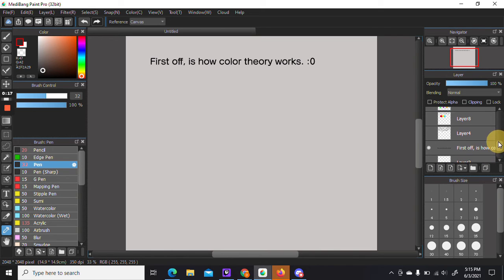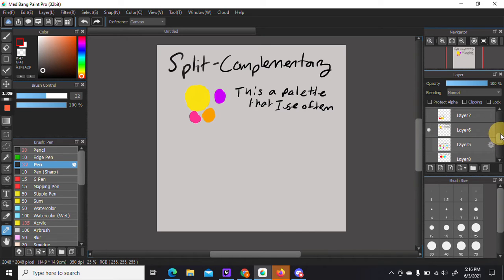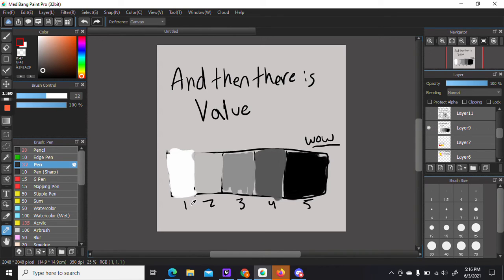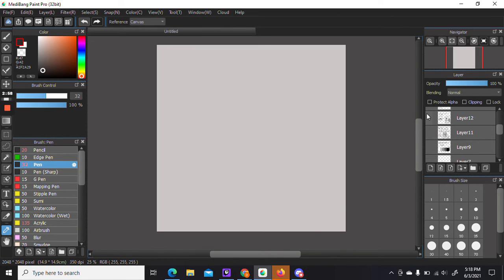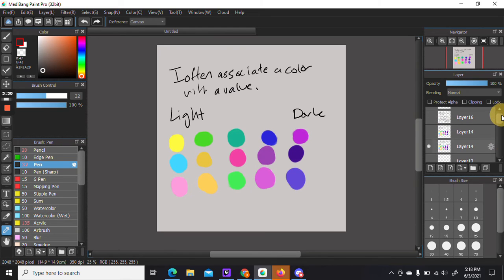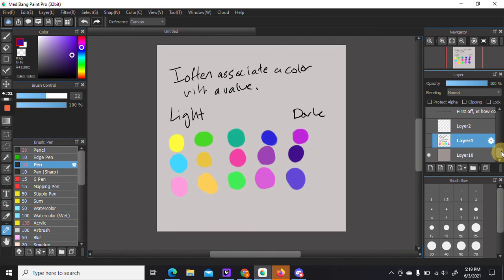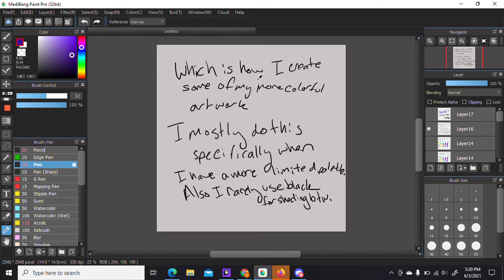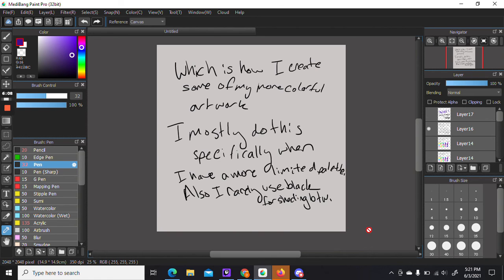Color Tutorial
hiya so I'm from tumblr and probably will be trying to make actual videos but now you get this lowkey bad little video. :OOO
then my instagram username is bi.panic.at.the.disco